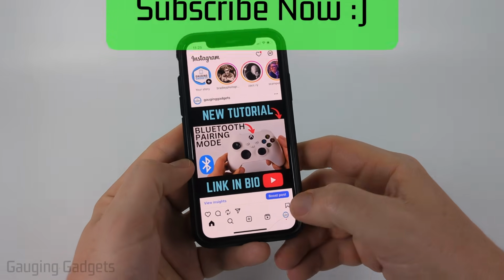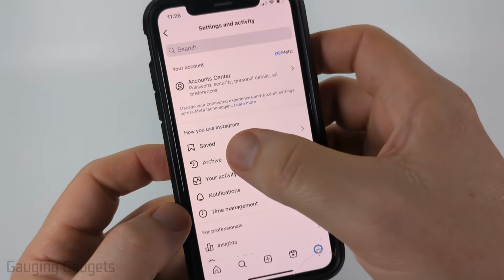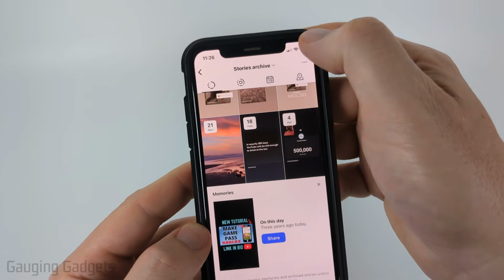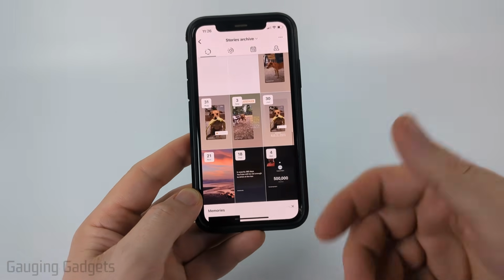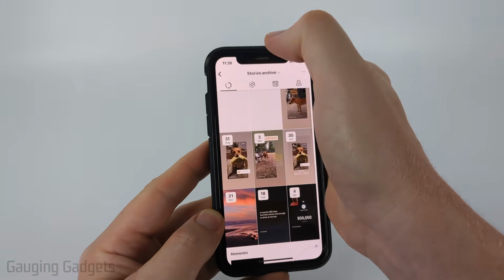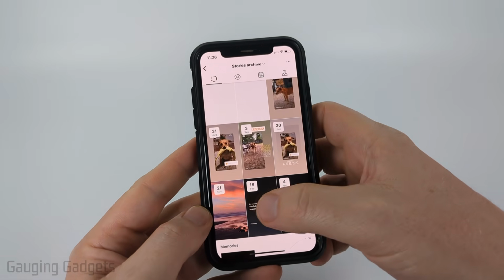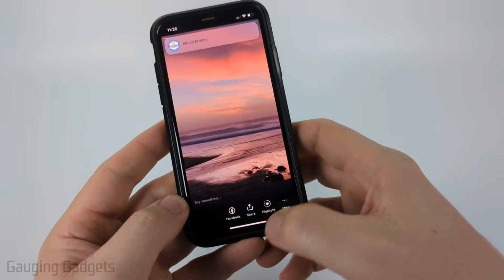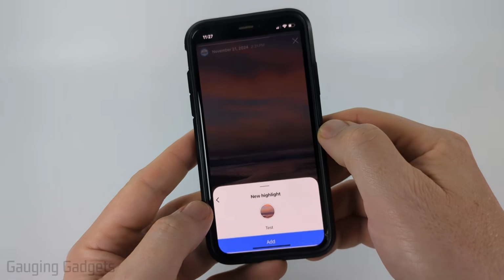How to Get Back Archived Stories on Instagram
How to Get Back Archived Stories on Instagram? In this tutorial, I’ll show you how to find and view your old archived Instagram Stories so you can rewatch them, share them, or add them back to your profile highlights. In this tutorial, you’ll learn step by step where to access the Archive feature in Instagram settings, how to see your past Stories, and how to restore them for others to see. This means you can easily revisit your favorite moments and republish them whenever you want.